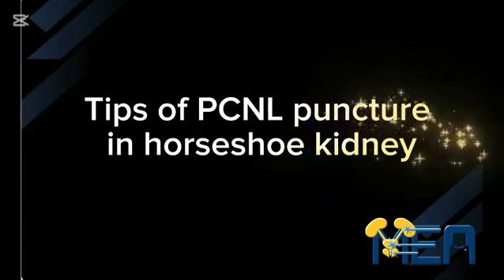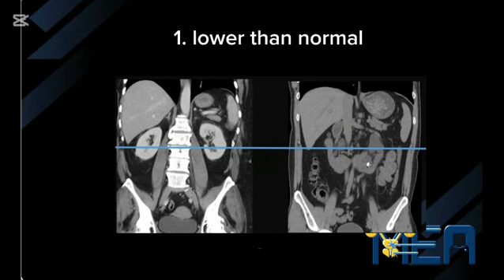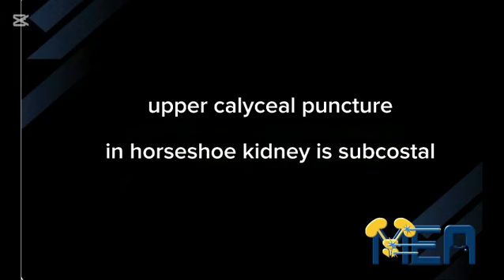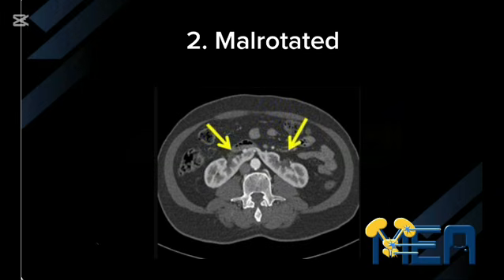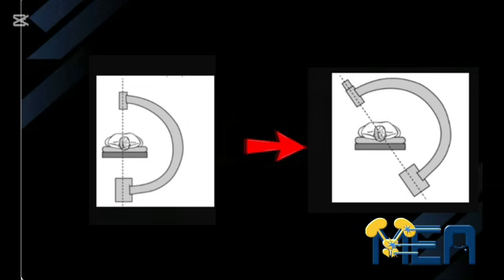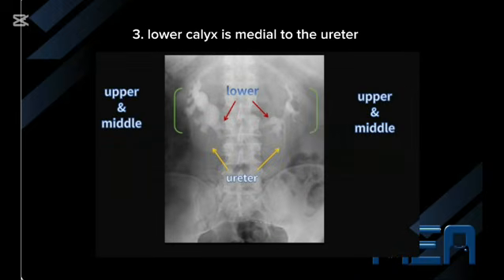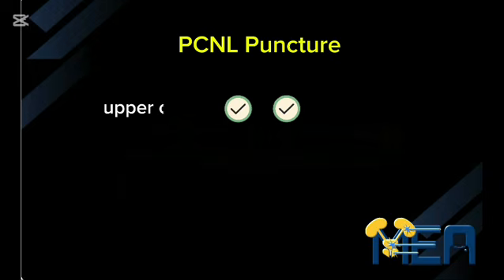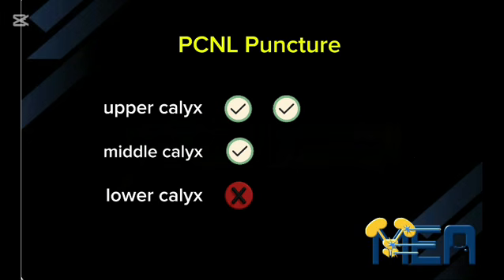Percutaneous nephrolithotomy for a stone in a horseshoe kidney (PCNL)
Percutaneous nephrolithotomy for a stone in a horseshoe kidney. Stone management in horseshoe kidneys is challenging. Herein, Dr Elqaffas gives his tips and tricks for PCNL in a horseshoe kidney.